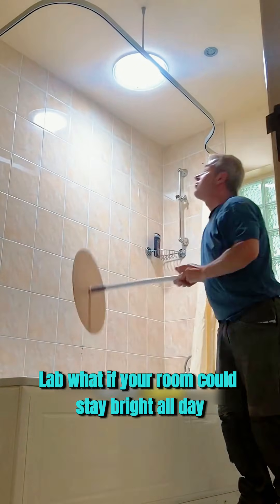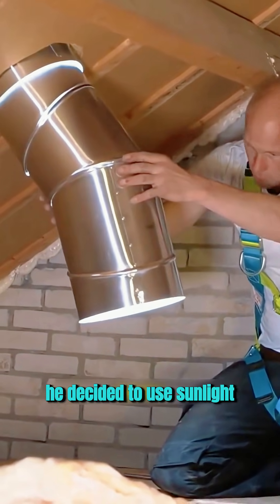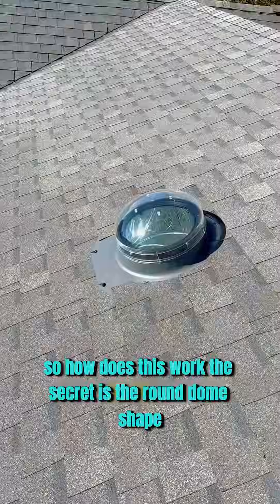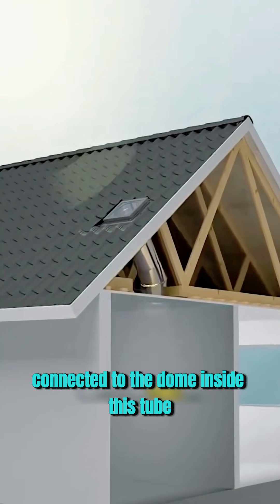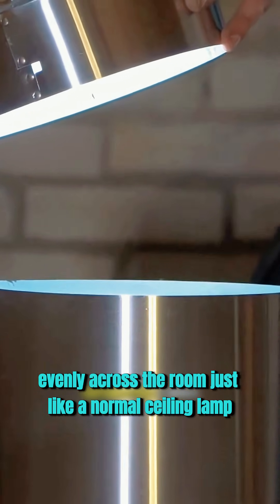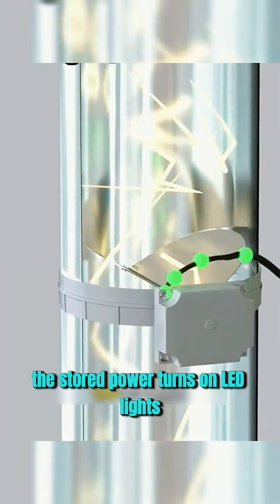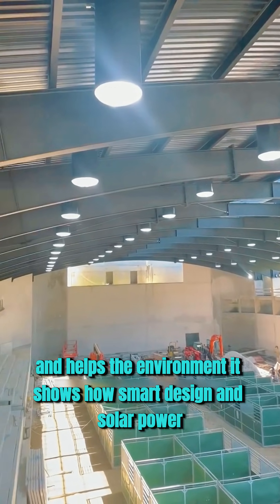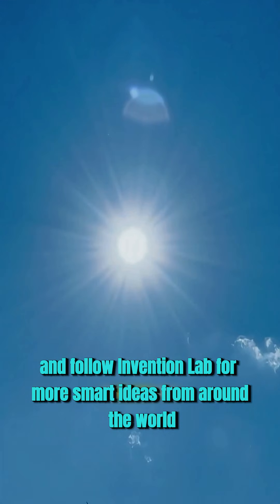This Simple Solar Invention Lights a Home for Free | Smart Daylight Technology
What if you could light your home without paying electricity bills? In this video, Invention Lab explains a smart solar lighting invention that uses sunlight, reflection, and simple engineering to provide free natural light day and night. This technology is changing how people think about energy-saving homes.